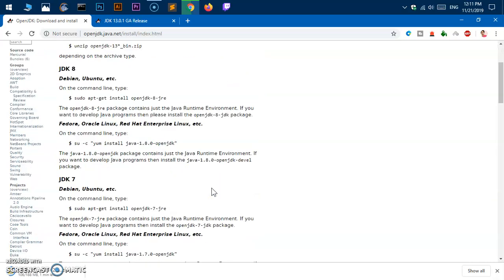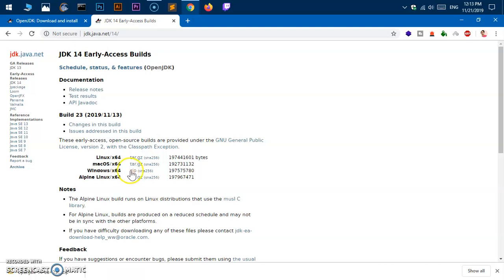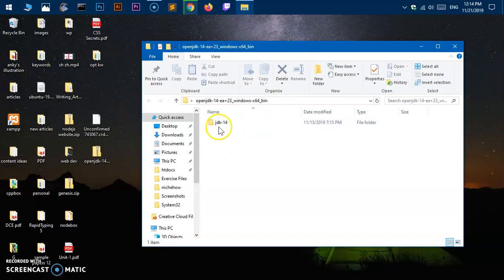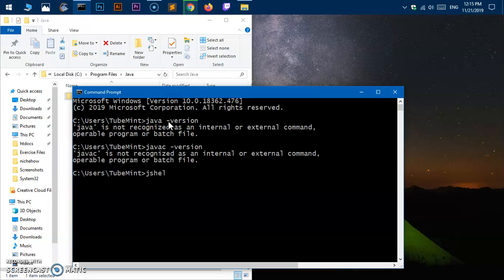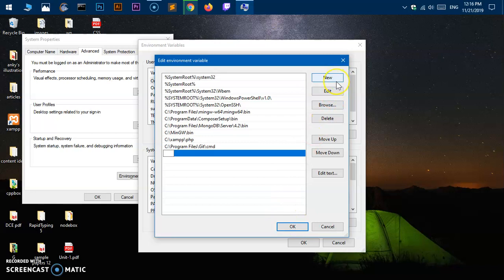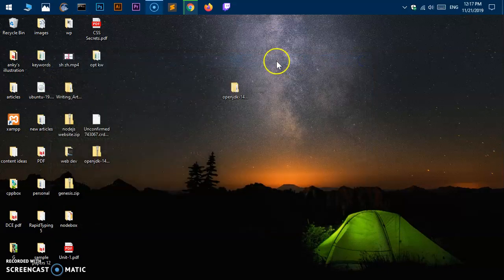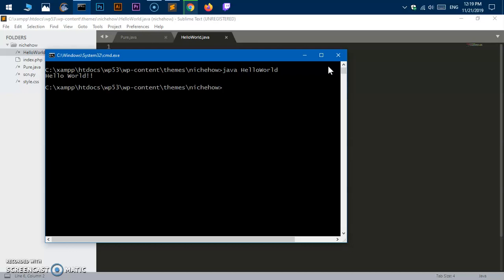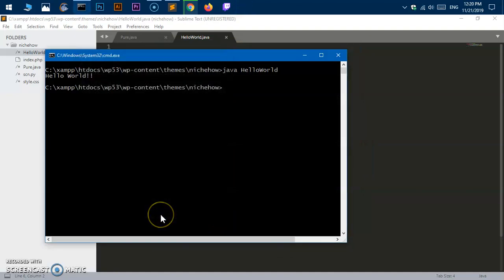How to Download & Install Open JDK on Windows 10/8/7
How to download and install openJDK 14 on Windows 10/8/7. SET JDK to system PATH, create new system variables CLASSPATH and JAVA_HOME
How to compile and run java code
Instagram & twitter @tubemint